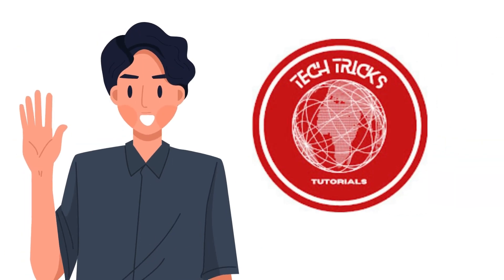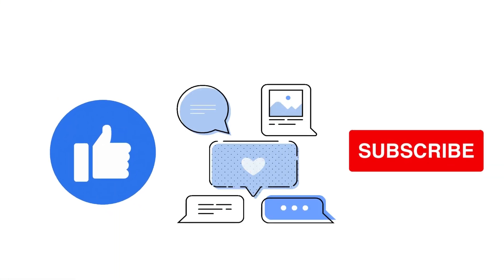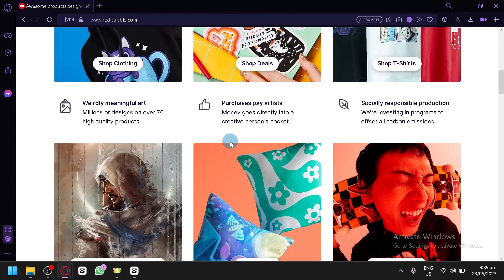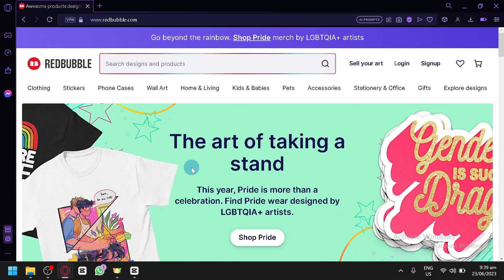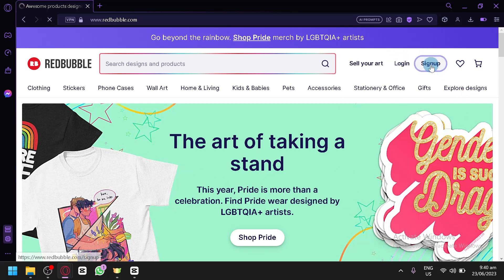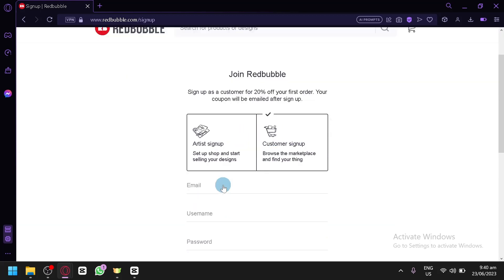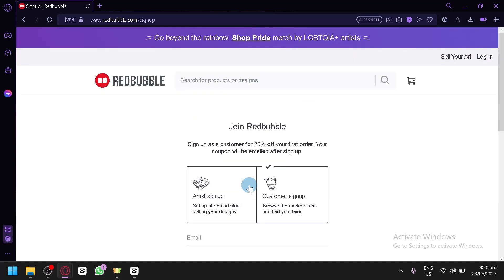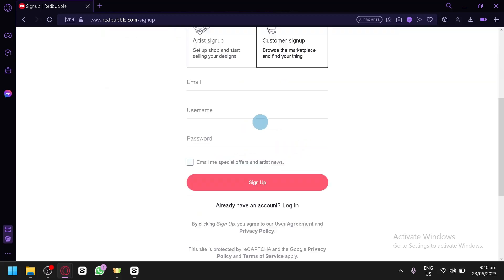How to Create Redbubble Account (Redbubble tutorial)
redbubble,
redbubble tutorial,